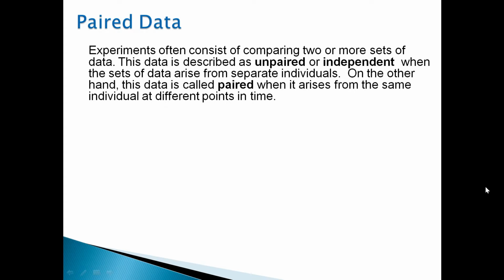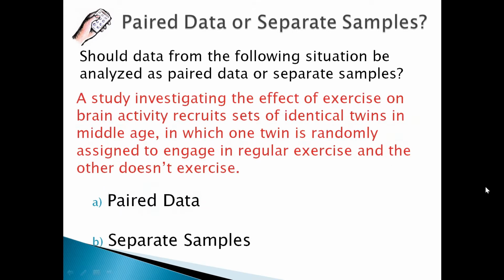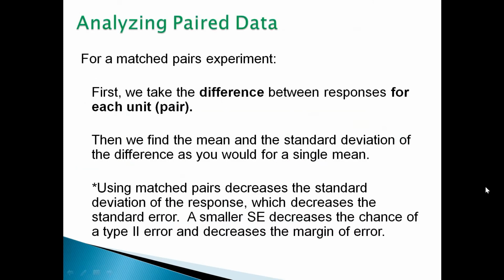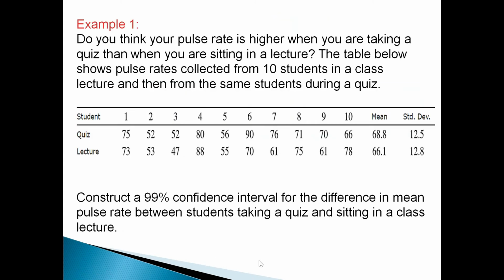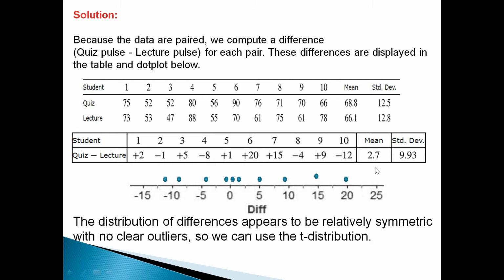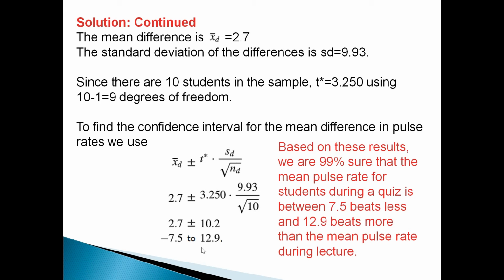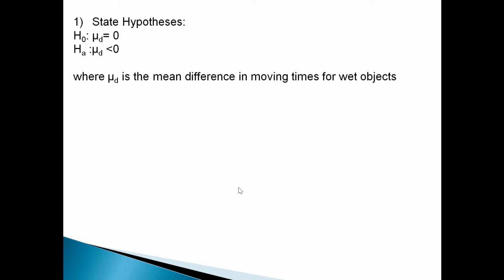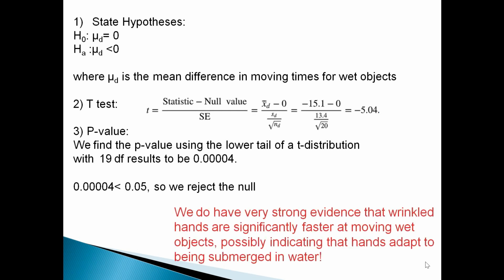6.5 Paired Data